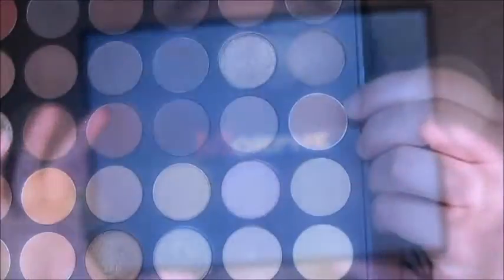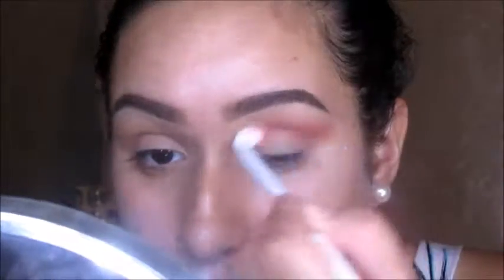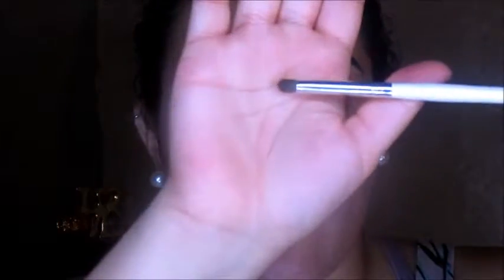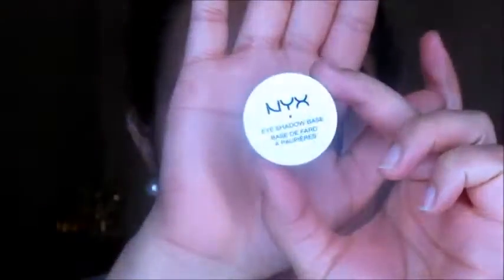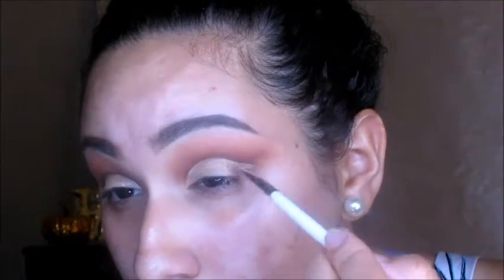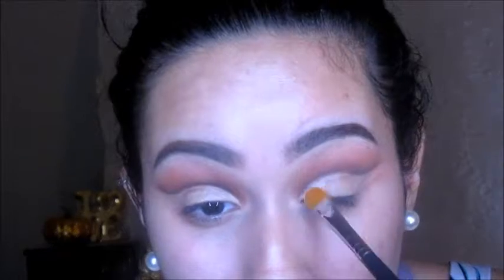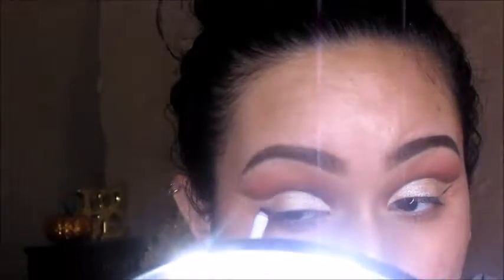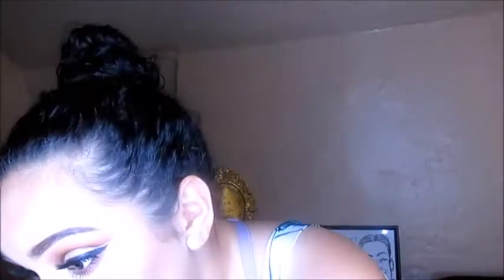HOW TO: Cut Crease Makeup Tutorial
Hey Guys! Today's video is all about how to achieve a cut crease. I pretty much do a step by step on this eyeshadow look to kind of help understand the process better because it took me a couple times to figure out how to do a cut crease (and im still not the best at it). I have so many other video ideas for you guys and i can't wait to get them up for you guys! Thank you for joining me today and I hope you guys have a great rest of the week!